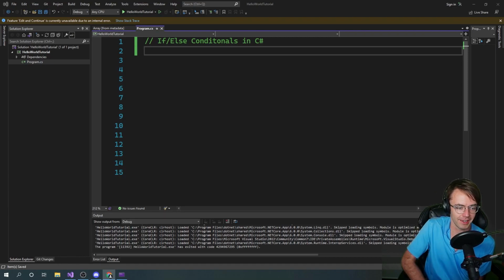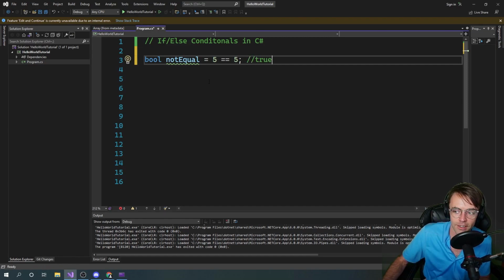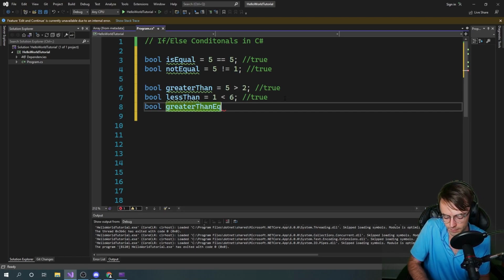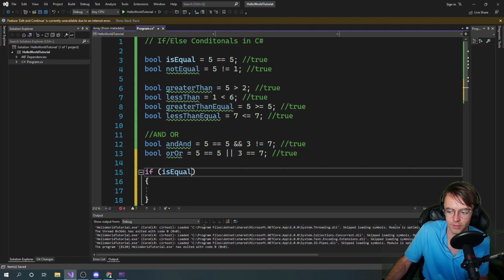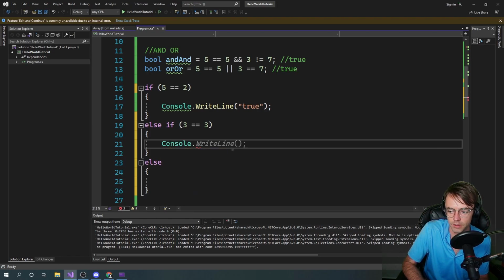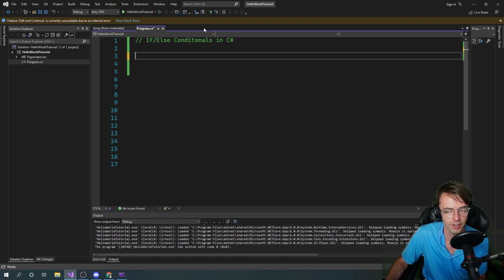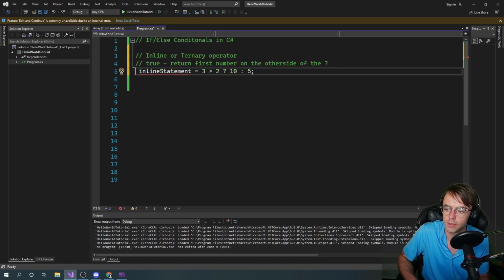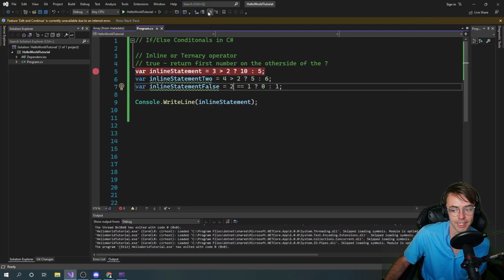C# Tutorial For Beginners & Basics - 9. If Else Statements & Ternary Operators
C# Tutorial For Beginners & Basics - 8. If Else Statements, Ternary Operators, and Inline Statements